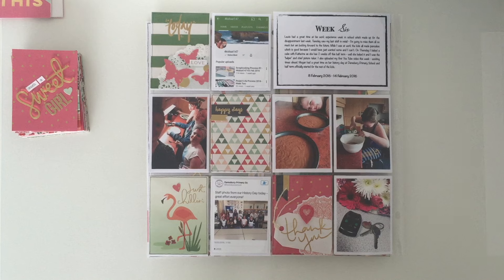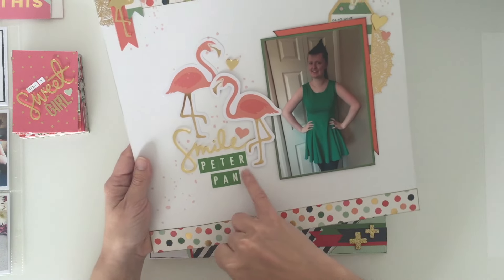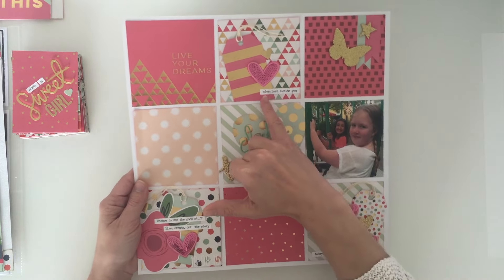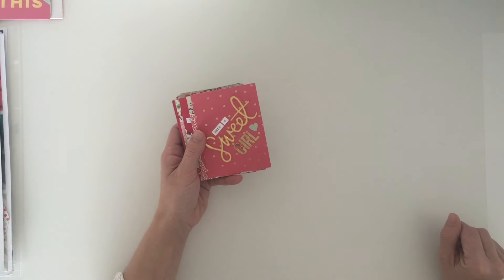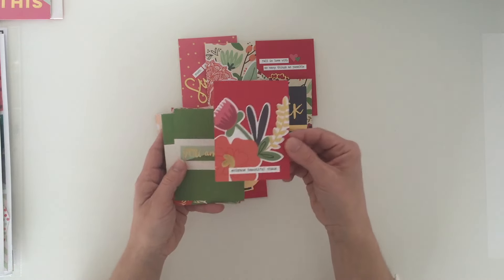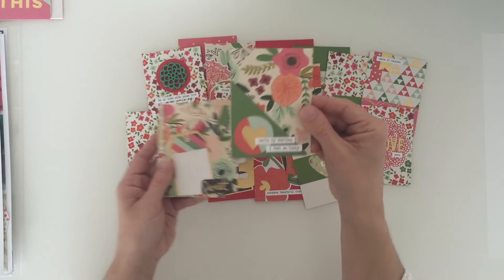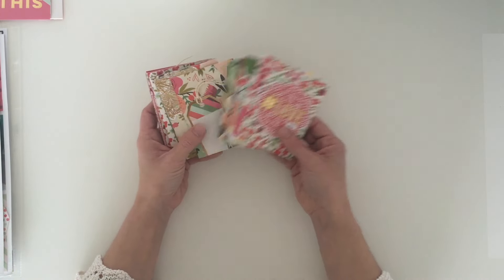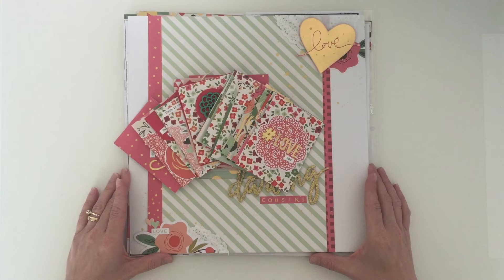April Like for Ever Kit - Layout Share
Thank you for joining me while I created using my Like for Ever Kit.